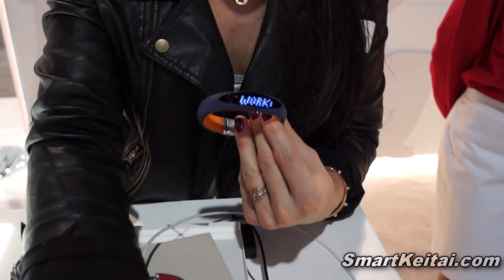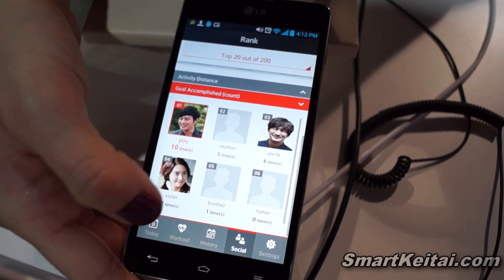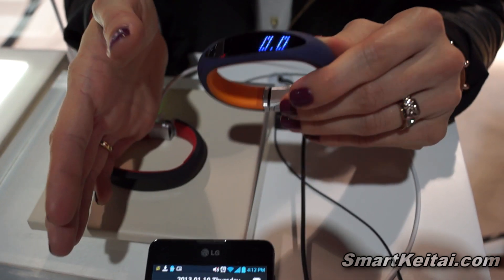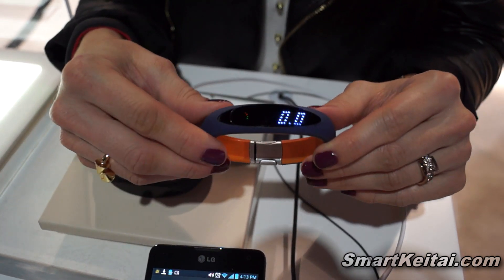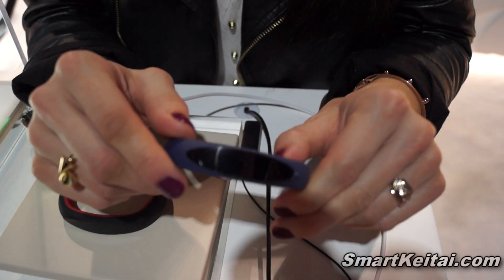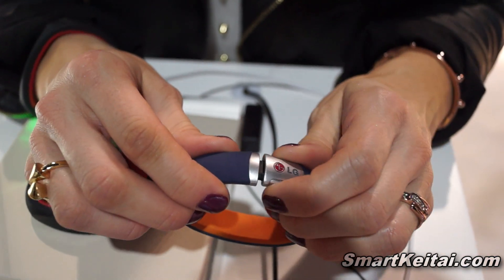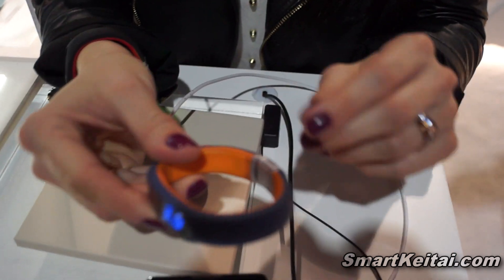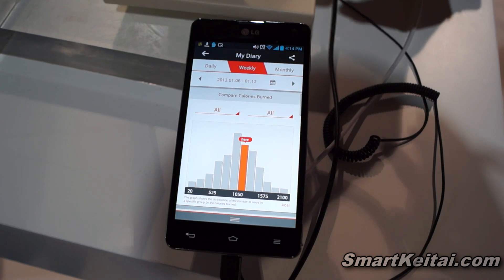LG Smart Activity Tracker Bracelet Syncs w. Android, iPhone Apps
The LG Smart Activity Tracker prototype bracelet was unveiled at CES 2013 in Las Vegas last week. Here's a quick first look at the new smart wristband that tracks and records your daily and athletic activities. This includes, walking, jogging, running, distance traveled, calories burned and so on. Set goals, share, earn badges and more. The Smart Activity Tracker can sync with your Android smarpthone or iPhone, allowing you to receive call/text notifications and even control music. Plus, it can connect directly with an LG Smart TV when you want to play fitness apps on a rainy day. The LG SAT will be released in the summer of 2013. No word on price yet.